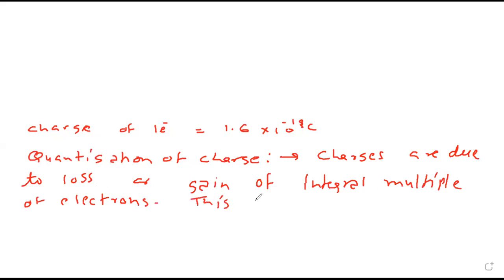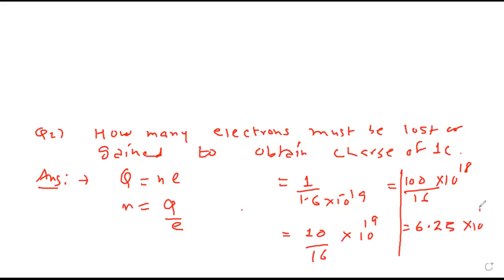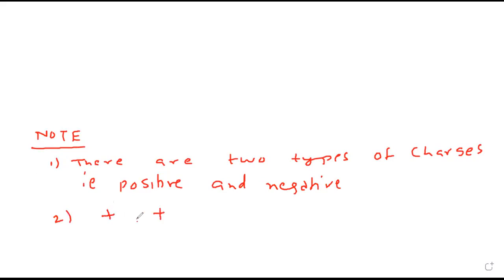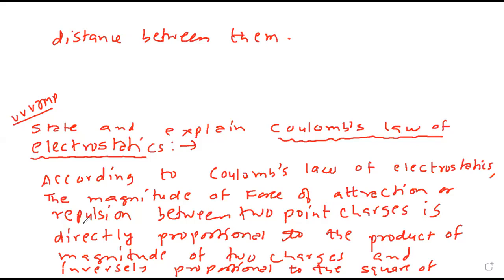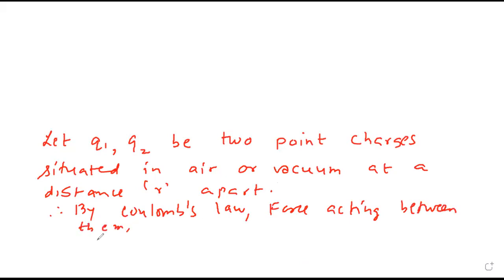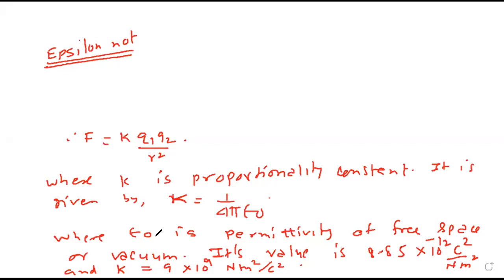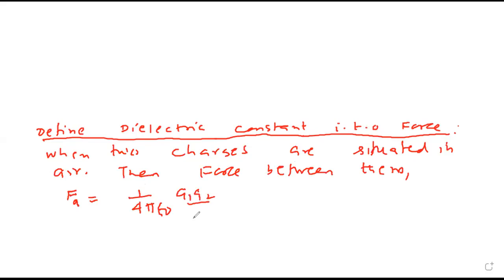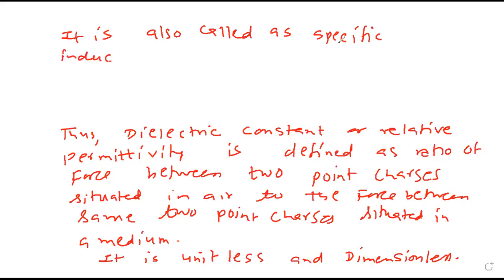Electrostatic lecture 1-11(15/6/2021)